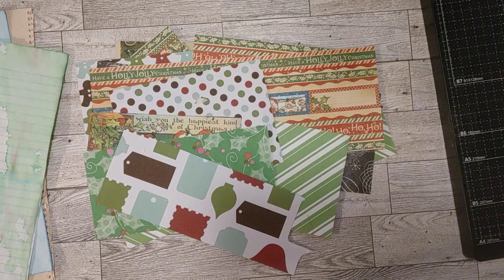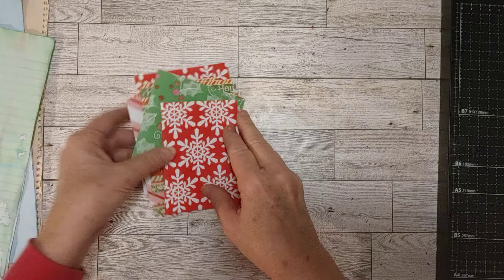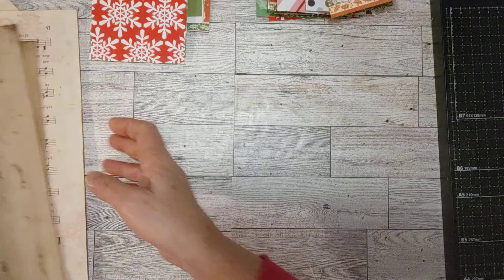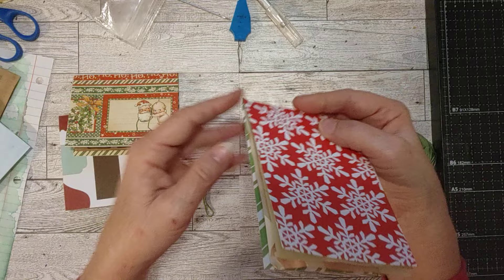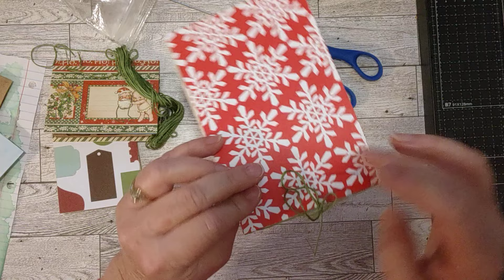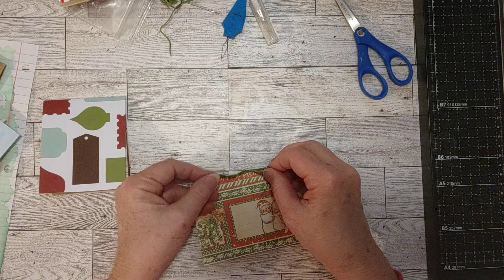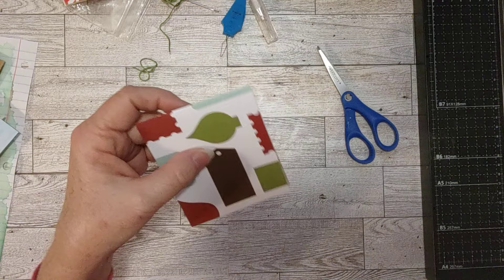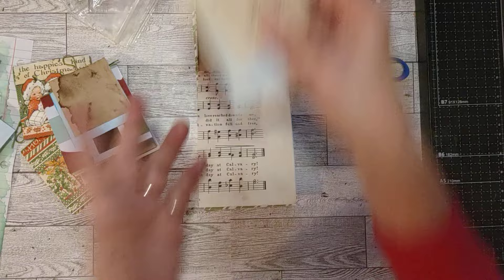Christmas Crafting, Using Scrapbook Paper Scraps to Make Little Notebooks for Junk Journals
Let's have some fun crafting as I organize and put away my Christmas crafty stash for next year.  Today I'm making little notebooks.